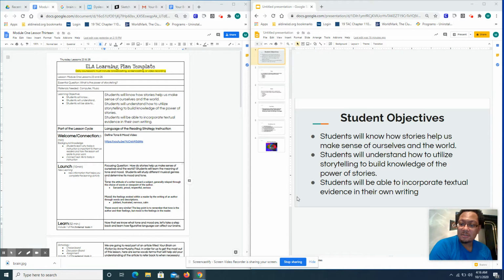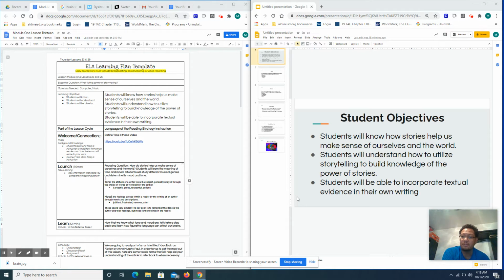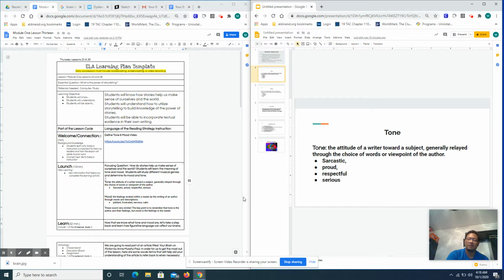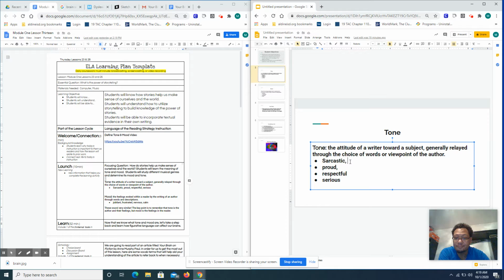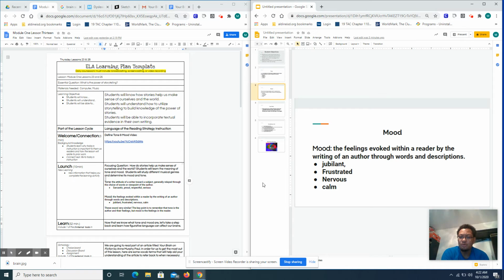Welcome Lesson 13